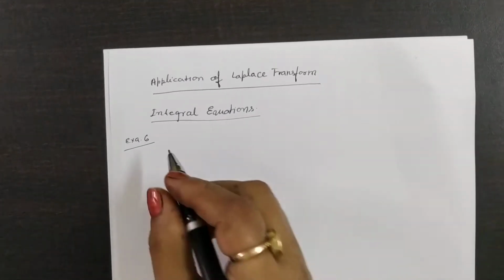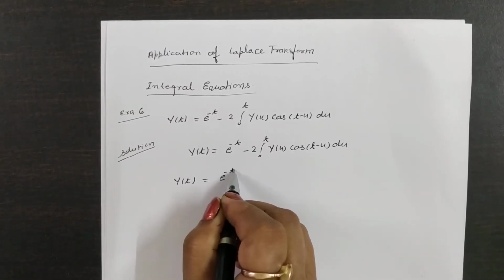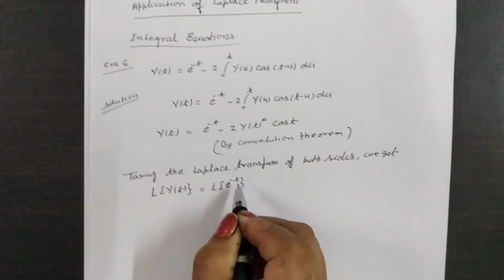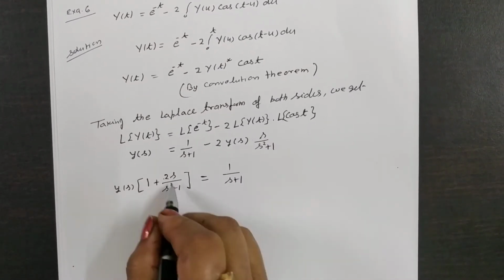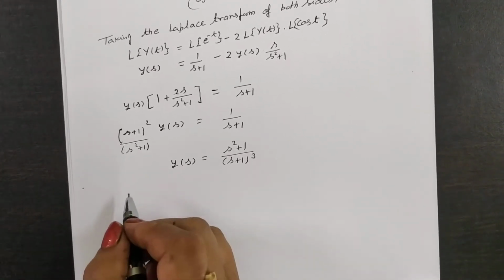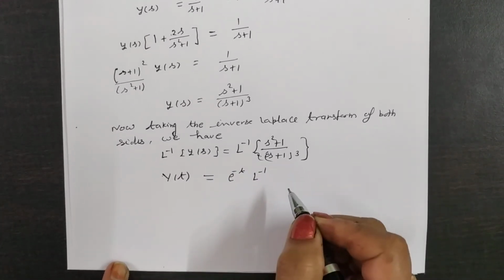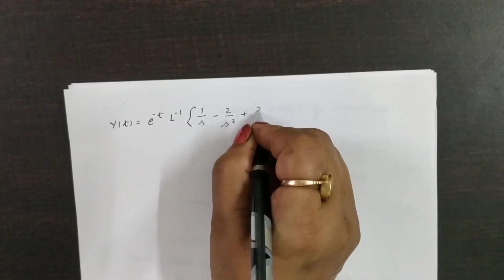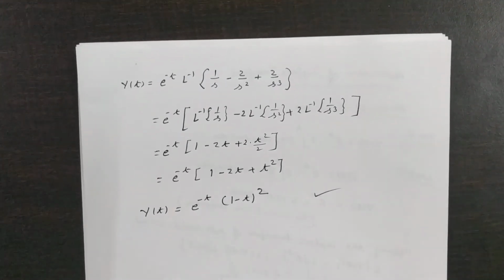Inverse Laplace transform. Sem-3, L-18 by Dr Rekha Srivastava L. U.